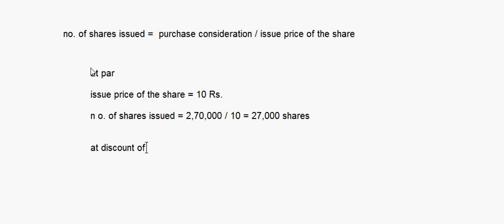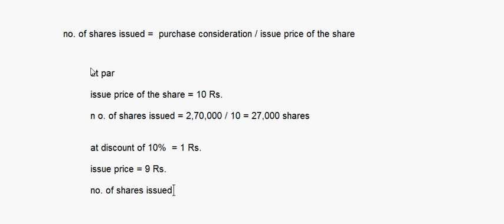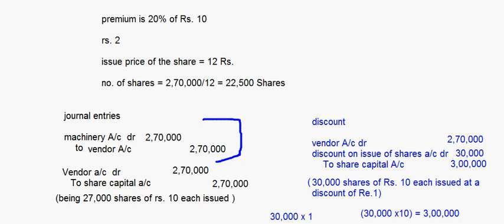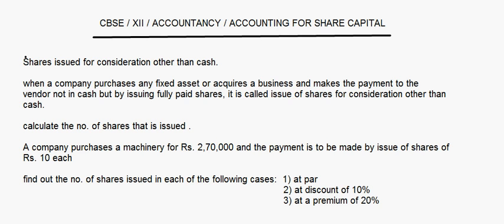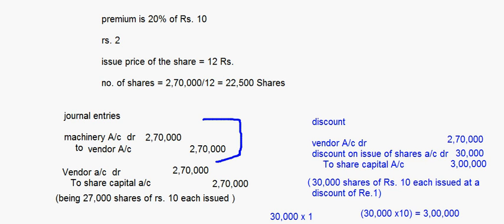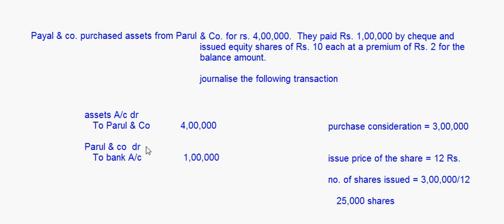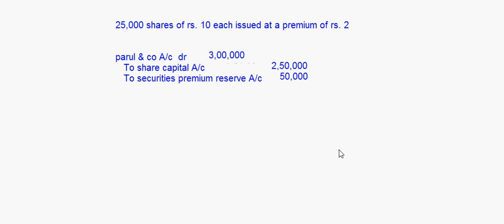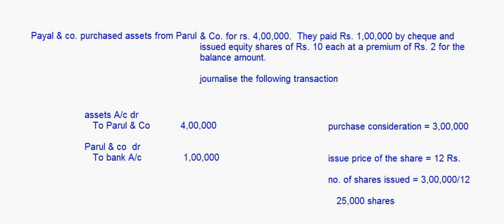eTuitions CBSE Class XII Accountancy - Accounting for Share Capital 08